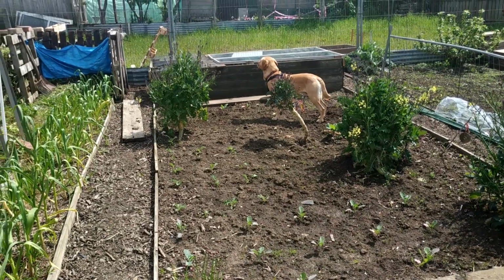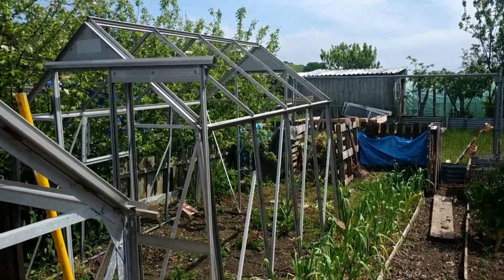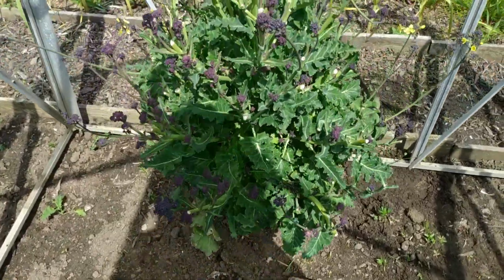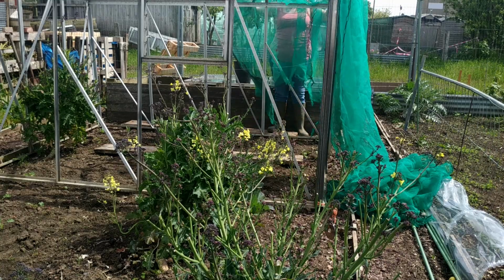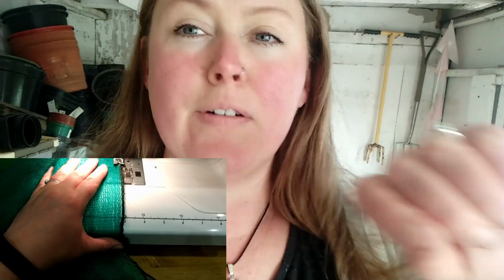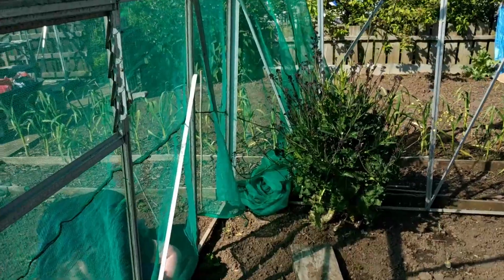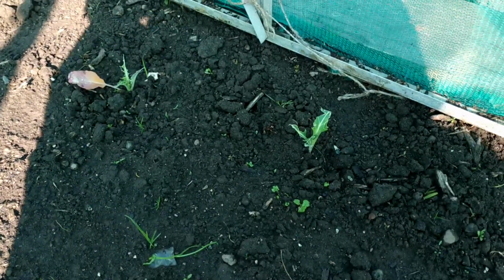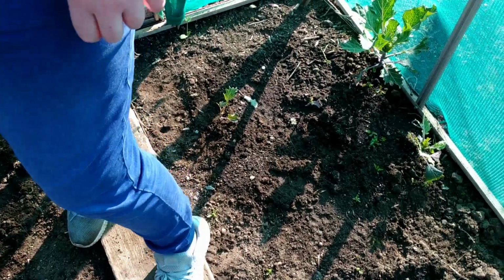Making my very first walk in brassica cage - Kimmy's kitchen and garden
wow May is a really busy month if you have a allotment! I've got videos yet to edit from months back! it's just finding the time and also making time for the other people and things in my life too.

I'm super happy I got my first ever walk in brassica cage made I can already see the difference now the birds can't get a look in.

Dogs Insta @casper_the.lab
GardenTags @kimmy01

                                          ~ A little about me and my channel ~
Welcome to Kimmy's Kitchen and garden, Kimberley here! and my channel is all about keeping fit and healthy and for me that's gardening , cooking in the kitchen and recently running.
I upload Videos on my allotment doing plot tours, house plant tours, how I grow, showing my chickens, my crazy dog, sowing seeds, gear reviews, crafting, running, c25k and lots more

I have a allotment in the north east of England and love to grow my own fruit and veg. I also like to cook and bake in the kitchen using what I've grown myself.

I do like crafts too so don't be surprised if I upload anything about that from time to time.

The gardening community on Youtube is amazing and helps me a lot having people to share my obsession with.